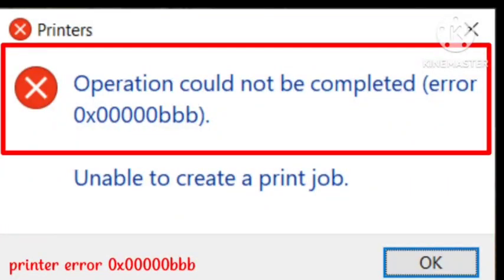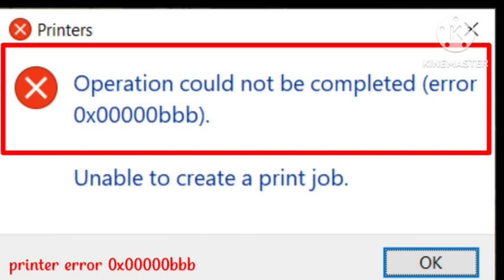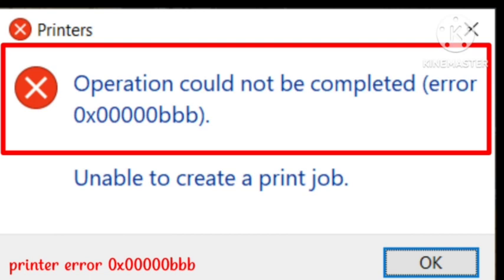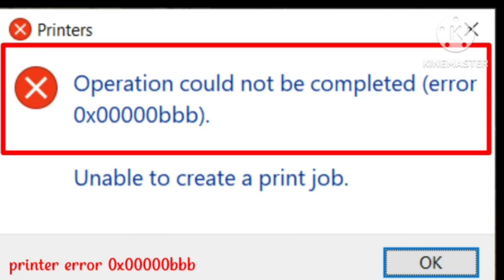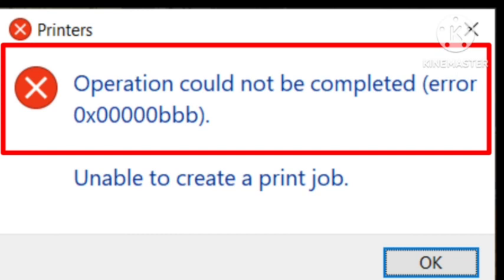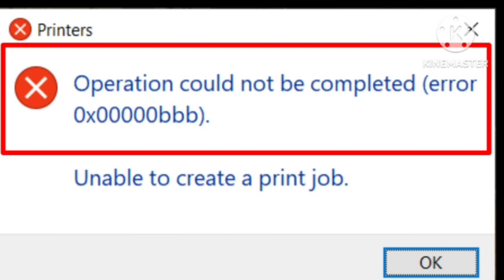Fix Operation Failed Error 0x0000011b Problem | Operation Could not be compeleted ( error 0x0000bbb)